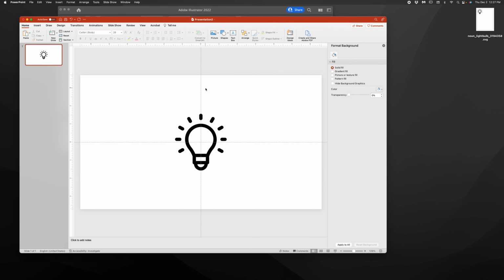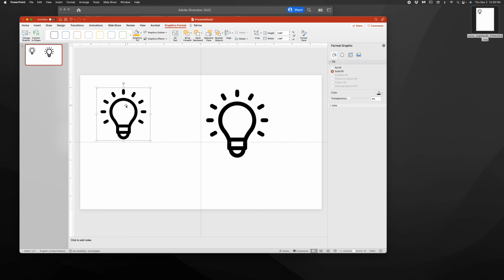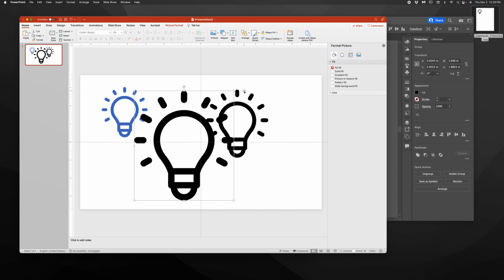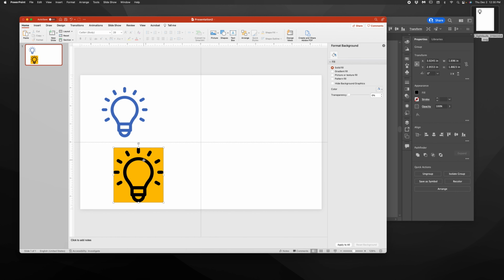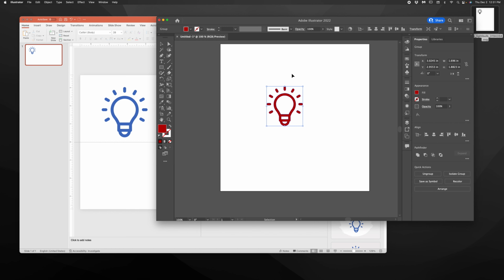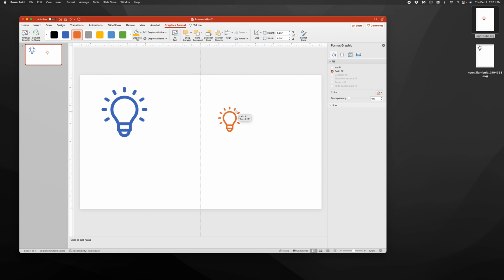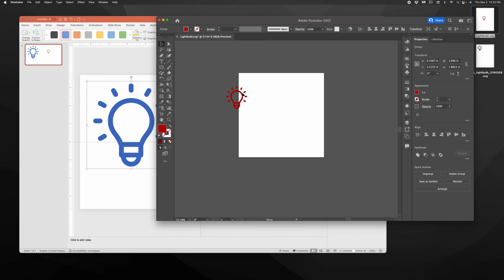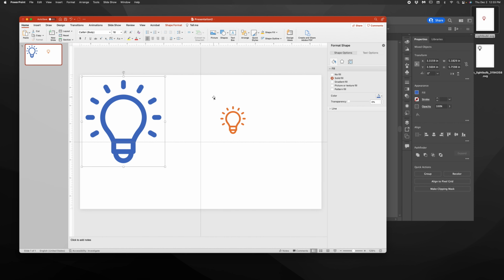Tips and Tricks for Working with SVGs in Powerpoint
Here are some of our favorite tips and tricks for working with SVGs and Powerpoint. These include getting SVGs as vector art from Adobe Illustrator to Powerpoint and then even back to Illustrator, as vector!